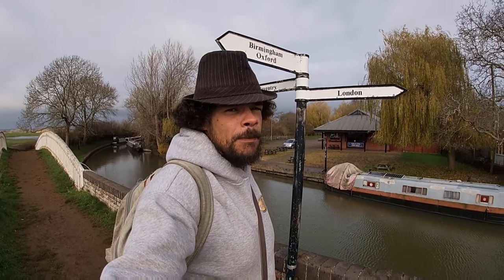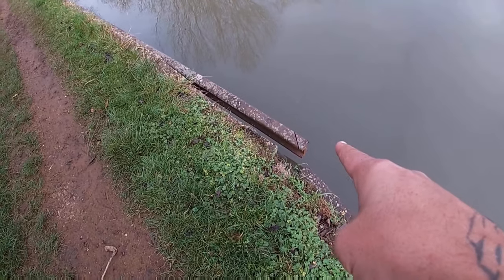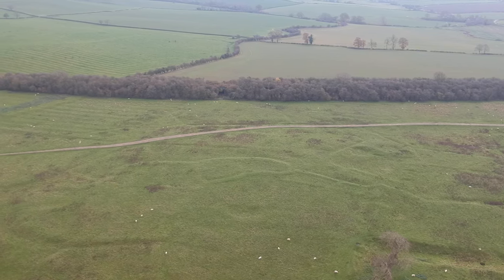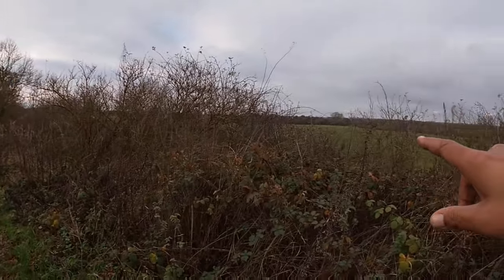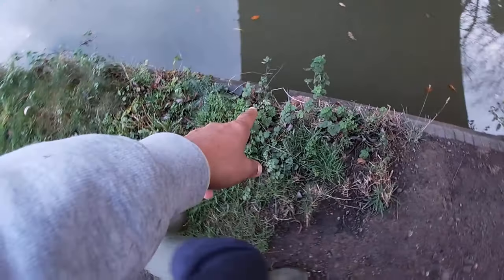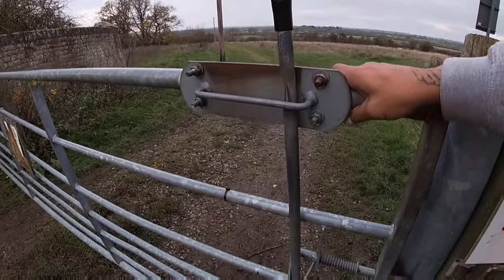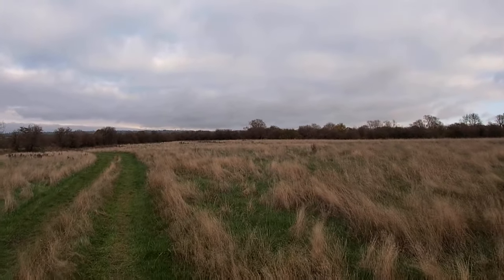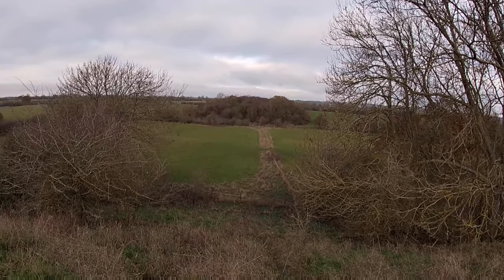Daventrys Dismantled Railway Part 2 - Great Central Railway and the Willoughby Viaduct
Jamie and I hunt for railways in the Daventry District.
Sadly only bridge abutments remain but a lady approached us with some great information on how we can reach a piece of lost history. The Willoughby Viaduct, which was blown to smithereens many years ago.
Plenty of drone footage and I'd like to thank @JamieBrady  for being the legend that he his.
If you would like more pics and information on the area then check out this
PurpleVision23
👇Purple's Railway Adventures YouTube Channel👇